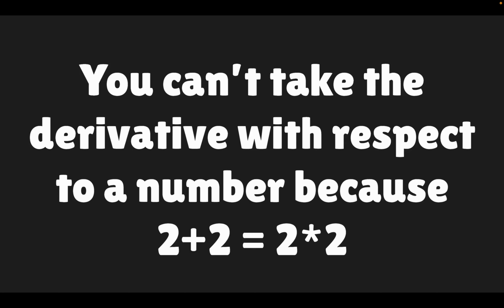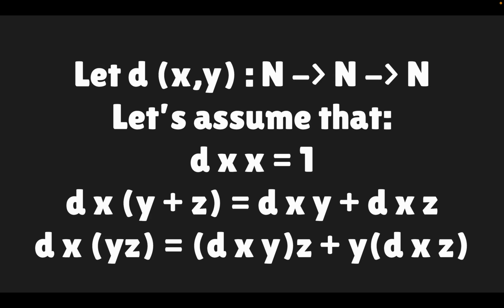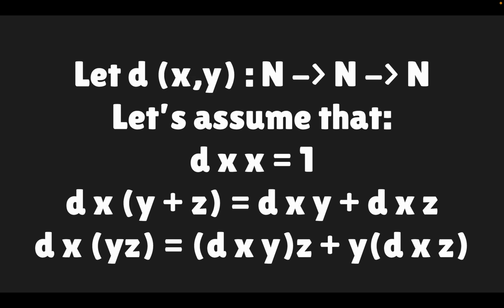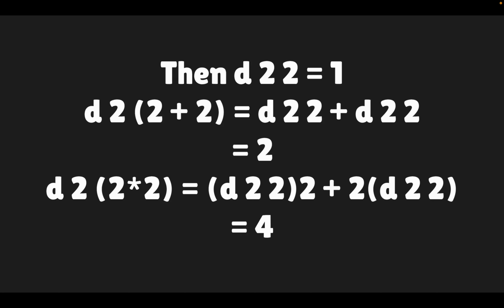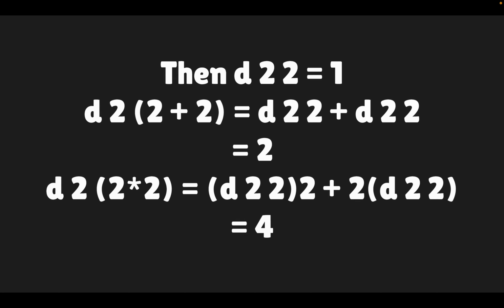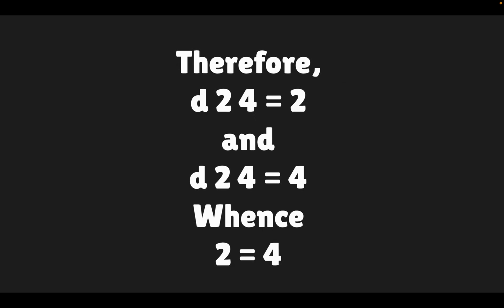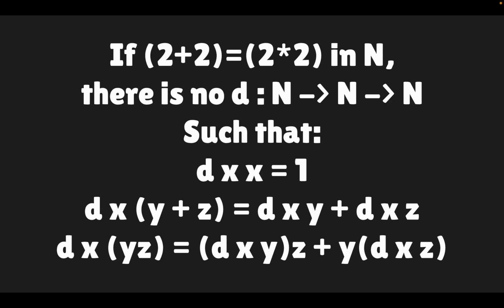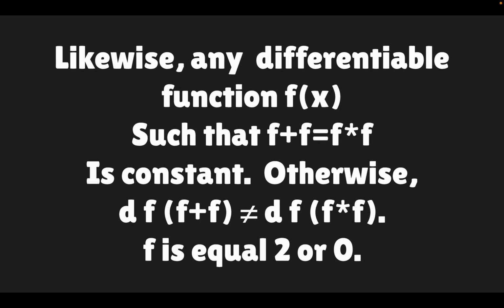Why can't you take the derivative of a number?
This is the first, hopefully in a series of videos, about interesting properties of the derivative.  In the next, I'll talk about how to take the derivative of a type.

If you want to take this idea further, maybe we asked for too much by wanting the sum rule and the product rule.  Can you think of ways of making the equations "weaker" so that the contradiction goes away?

To learn more about partial derivatives, calculus, or real analysis, I recommend the following books:

Multivariable Calculus by James Stewart
Analysis I and Analysis II by Terence Tao
Calculus on Manifolds by Michael Spivak
Manifolds, Vector Fields, and Differential Forms by Gal Gross and Eckhard Meinrenken